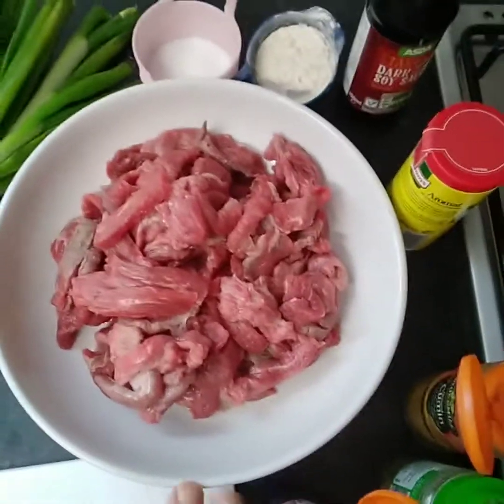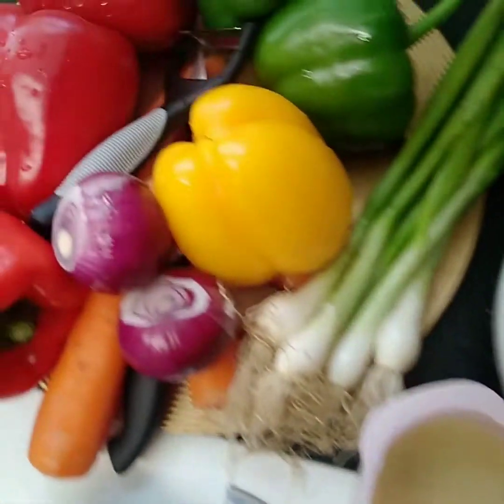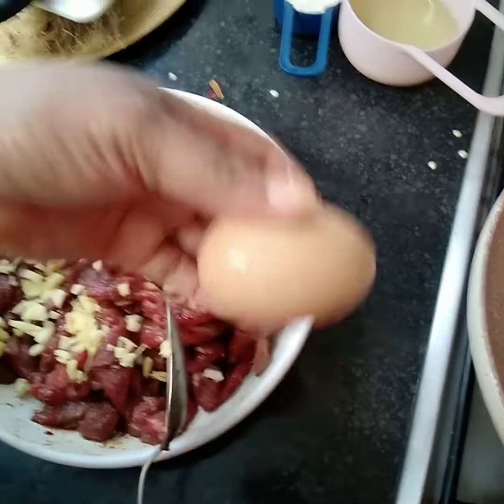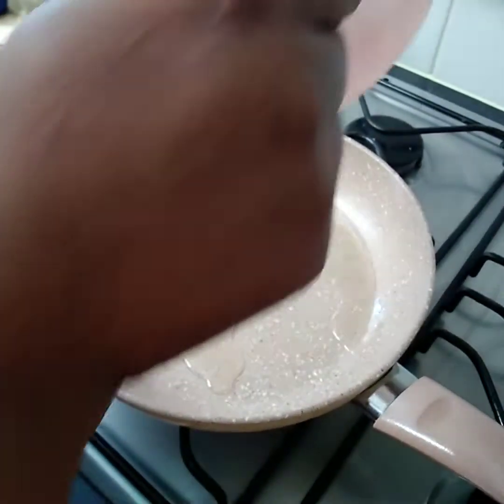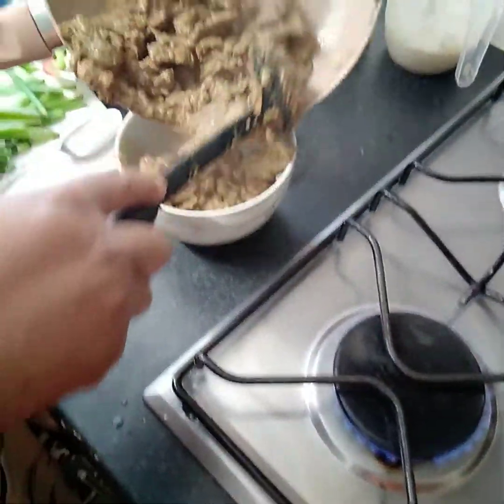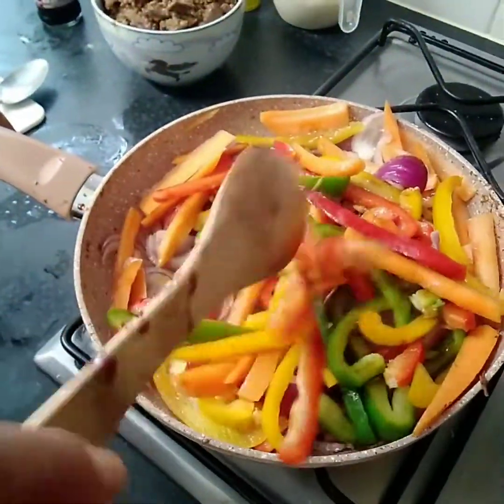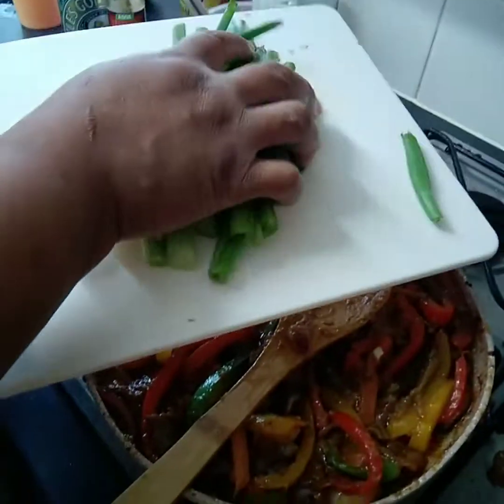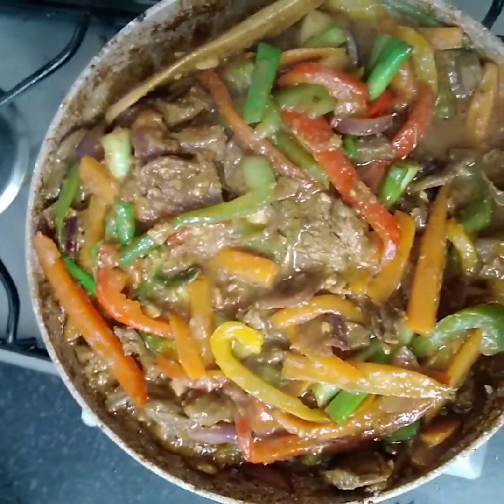How I make my stir fry